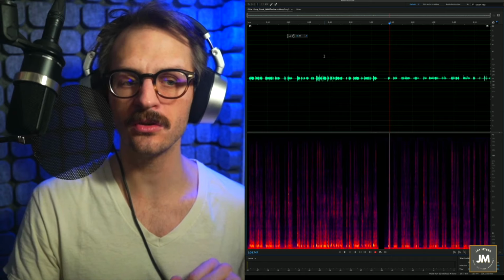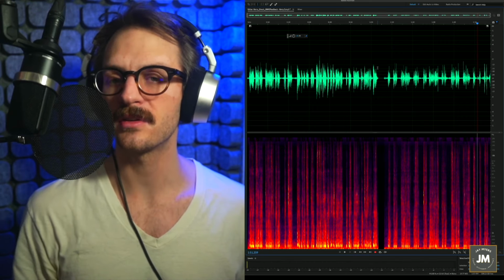Your Booth, Recording Levels, and First Samples | Subscriber Feedback #23 (ft. Kerry)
Today I'm reviewing another lovely VoiceOver sample sent by YOU! I'll take a listen and offer my thoughts and feedback, either guided by your questions or by my own training and experience.

A reminder to please keep all comments positive and constructive below.

⭐️Sign up for a membership and become a  "Booth Buddy"!